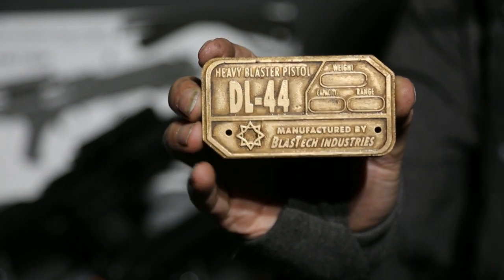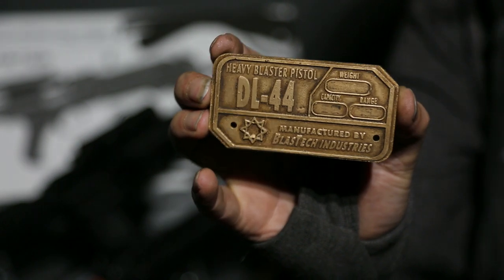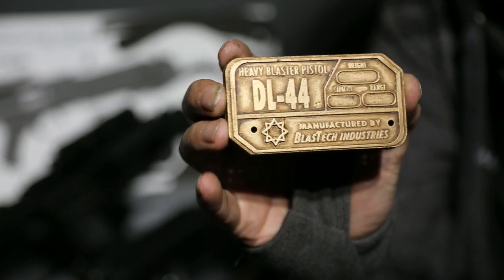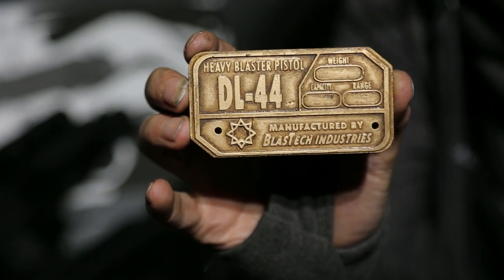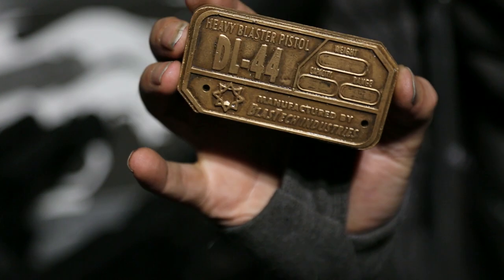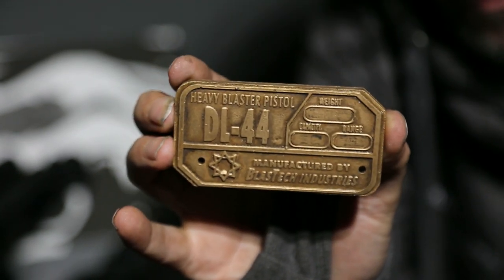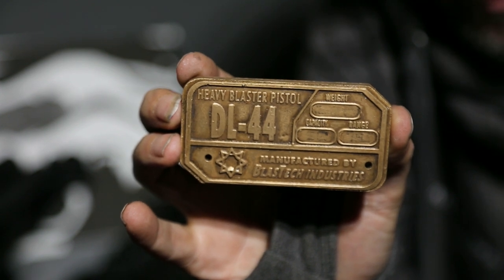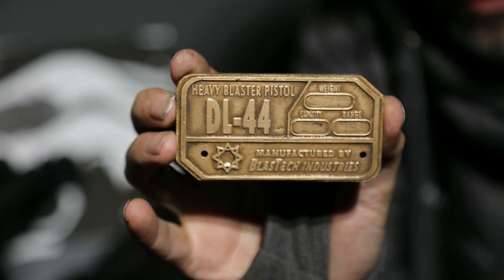Bronze plate for Chris's Blaster.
printed on the Photon in FTD industrial black resin. Hand weathered and painted.